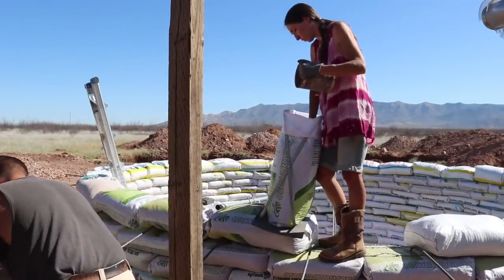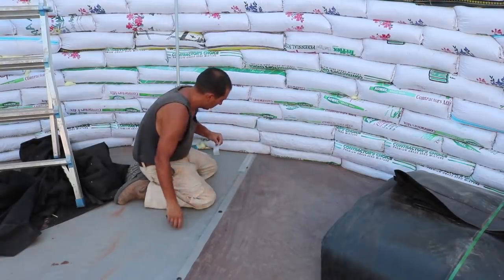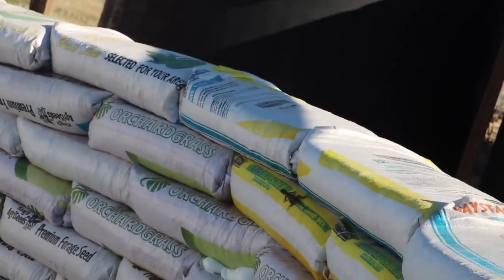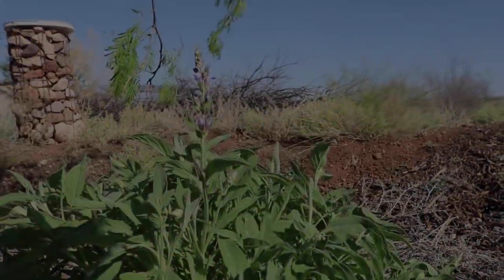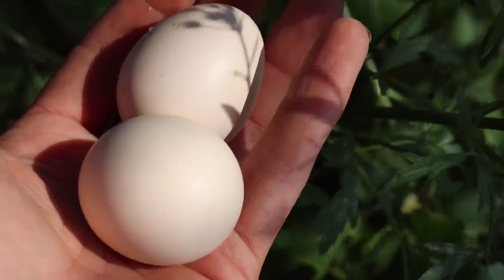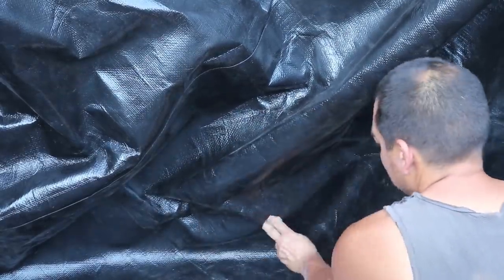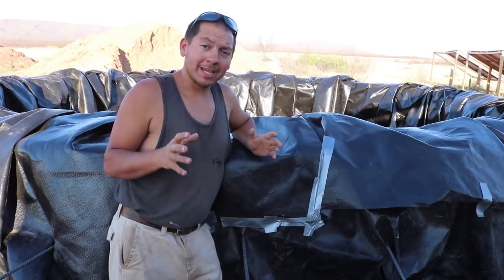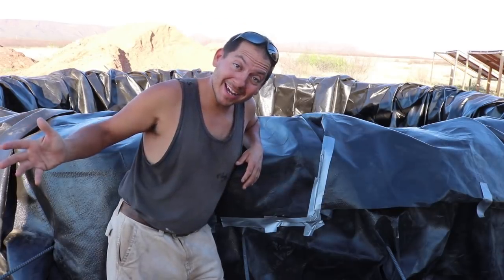Installing A HUGE Pond Liner In Our Earthbag Rainwater Harvesting Cistern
In order to make our cistern water tight, we're adding a 40 mil pond liner as a quick and effective way to finish the inside of the cistern.

Many thanks to our neighbors for their help on this project.